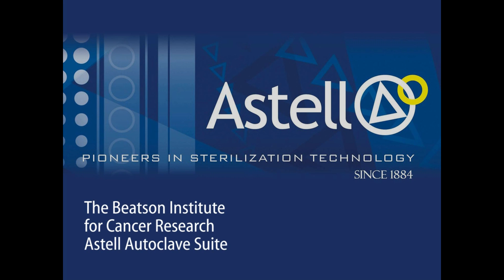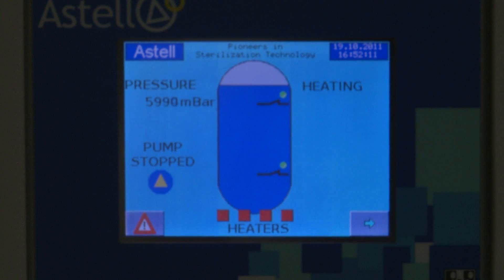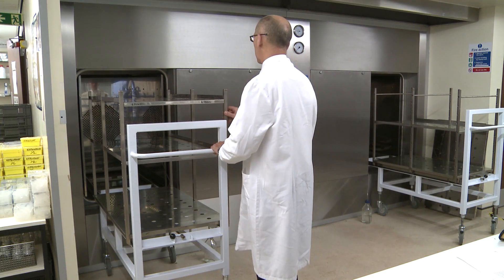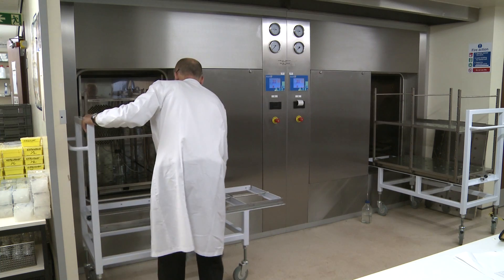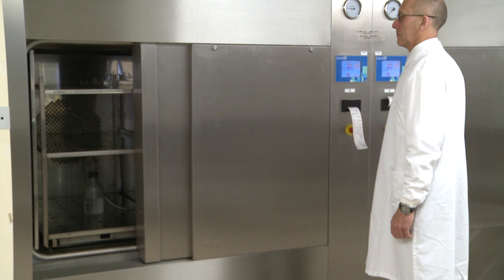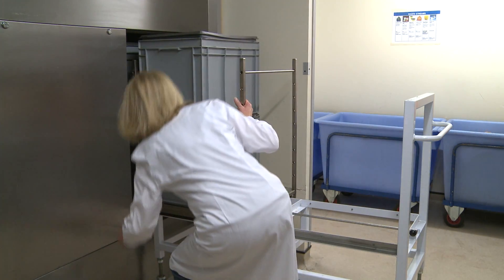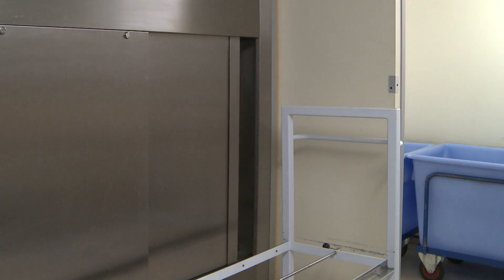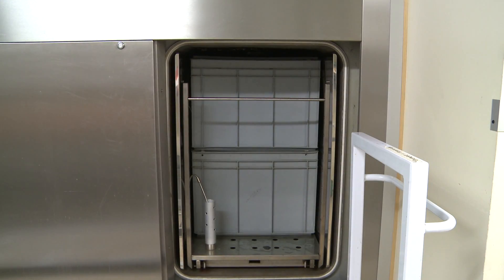Large Rectangular Autoclaves from Astell Scientific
This video from Astell Scientific shows our machines installed at a facility in the UK. This video shows how our autoclaves work and some of the safety features on our machines. Astell Scientific are able to manufacture bespoke machines up to 2,000 litres. for more information.